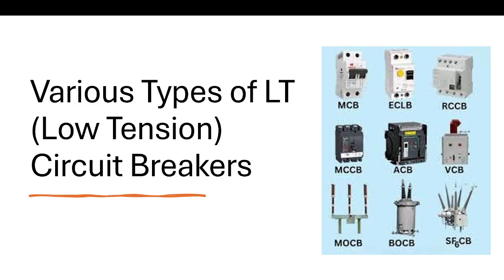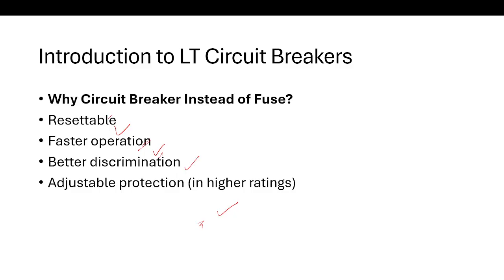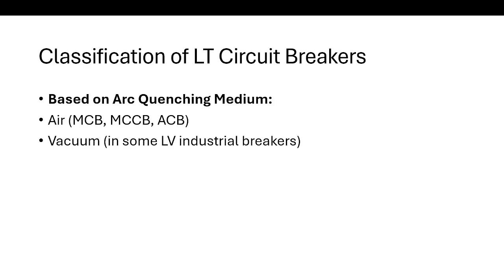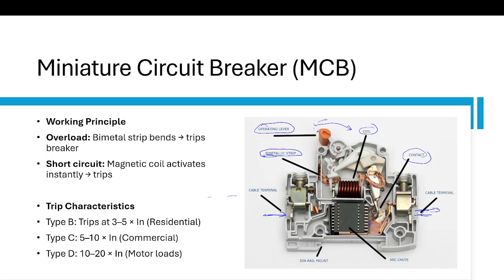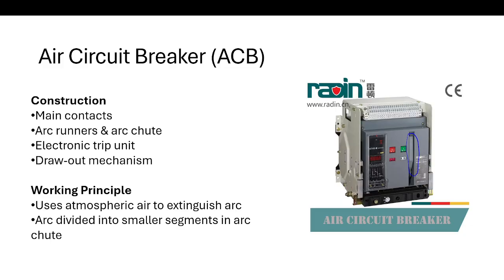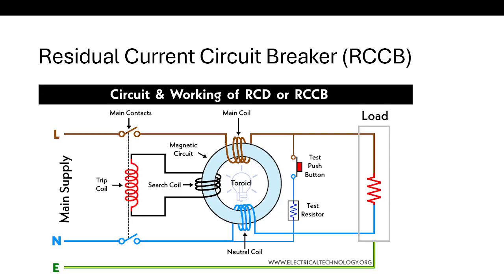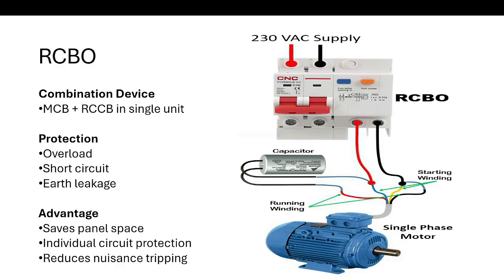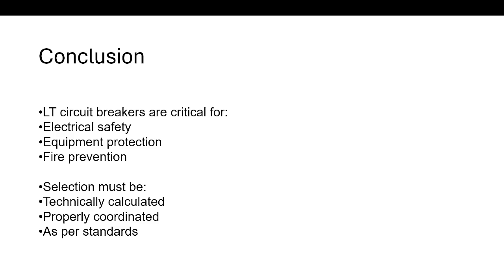Types and working of LT Circuit Breaker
Different types of LT circuit breaker and their application in industries.